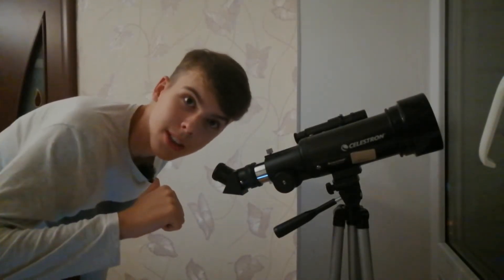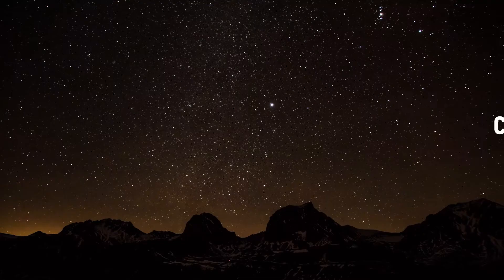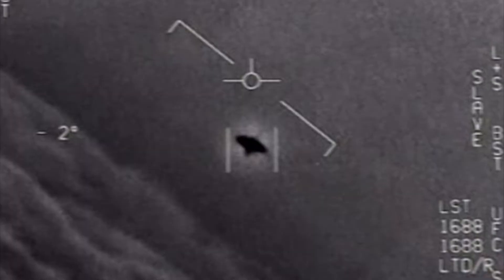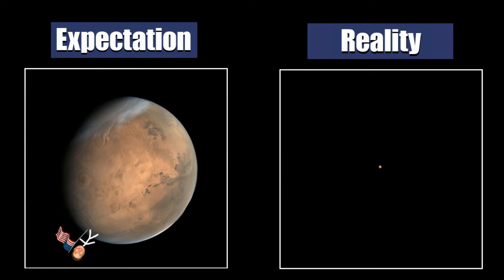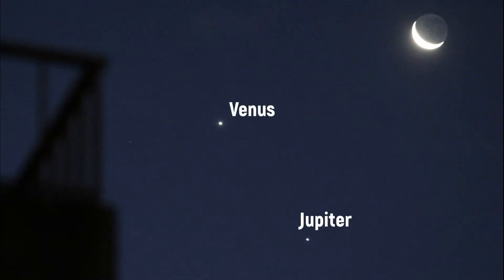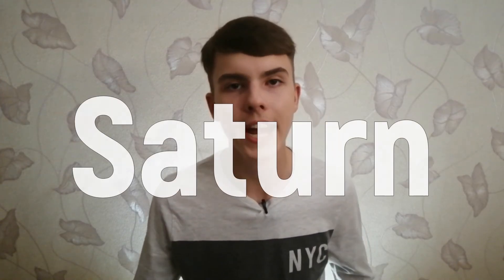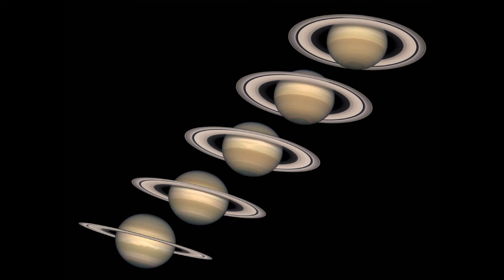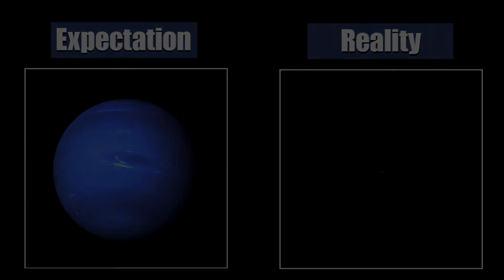Planets Through a Telescope. Expectation and Reality (Remastered version)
I compared pictures of Saturn, Jupiter, Mars, and other planets taken by the Hubble Telescope and a small amateur telescope. The telescope view of planets is INSANE!